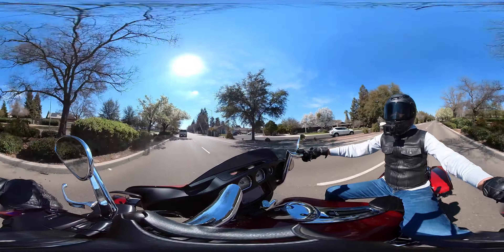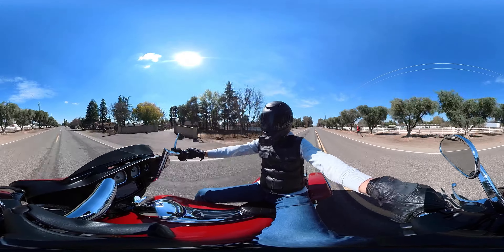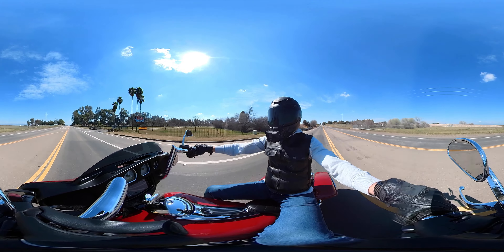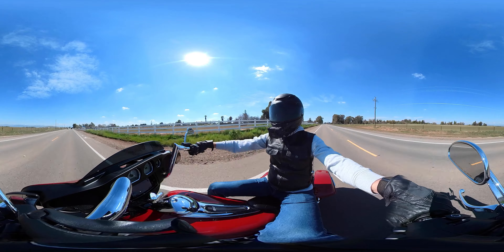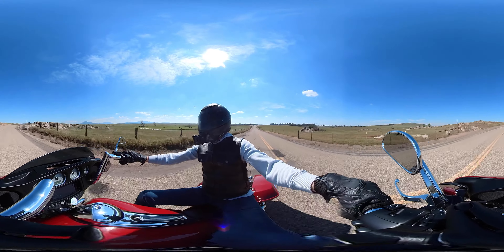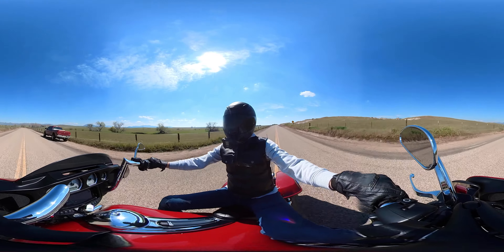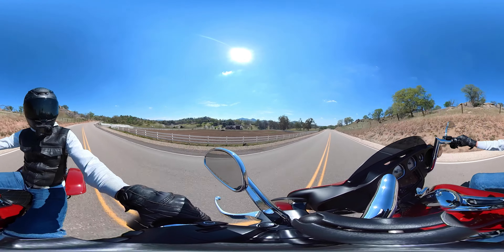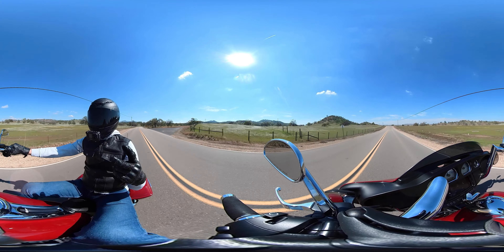Harley Davidson Street Glide, Custom 14" inch Factory 47 Assault Bars, 360 degrees, virtual reality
This is a 360 degree version of my Factory 47 14" inch Assault handle bars; which you can also view from your virtual reality headset if you have one.

In this video I give a review of my Factory 47 14" inch Assault handlebars for my Harley Davidson 2021 Street Glide bagger FLHX. I took a ride around some foothills near me, where everything is green and the roads are winding. These roads are near Fresno, California.

All in all, I love these handlebars. Not only do they look good, but they function great and have improved the way the motorcycle rides by a lot. The cornering is a lot better riding through the country roads, mountains, and foothills. I also sit more upright compared to the stock 10 inch handlebars that the bike came with. This makes for a more comfortable ride; especially when you're going the distance.

Im looking forward to making more videos soon, and I hope you enjoy.

Thanks!
NerdOnHarleys